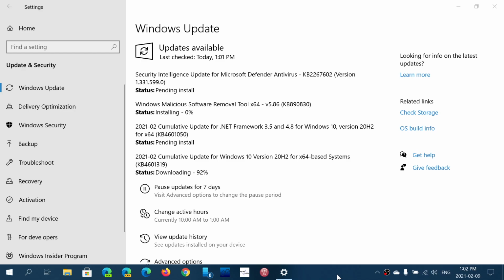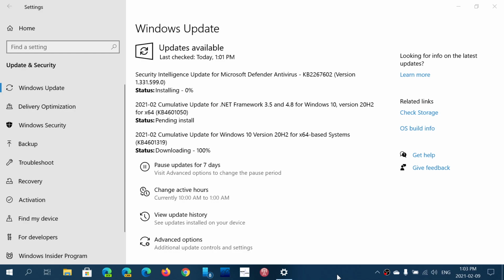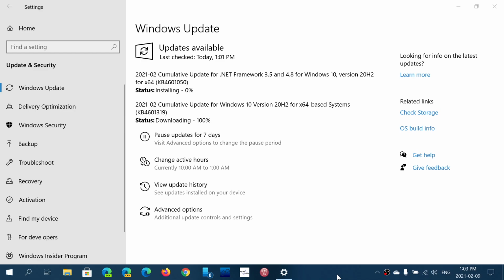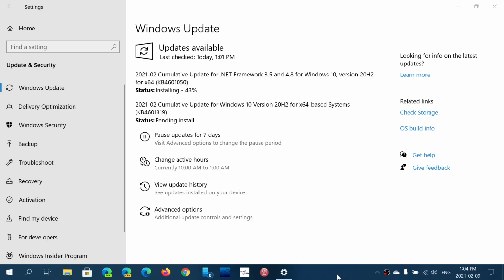Patch Tuesday Security updates Windows 10 8.1 Released February 9th 2021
It's the second Tuesday of the month, Security updates are available for Windows users